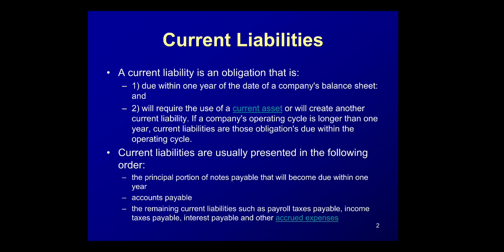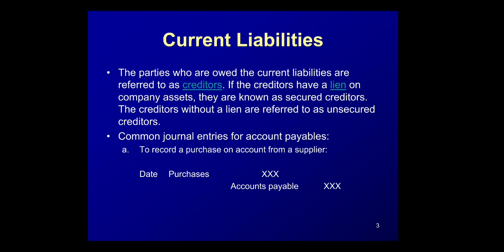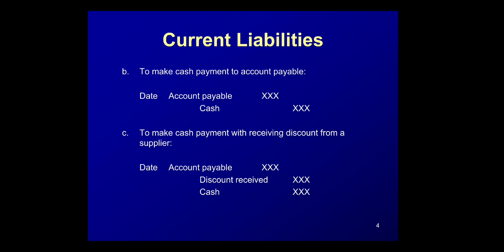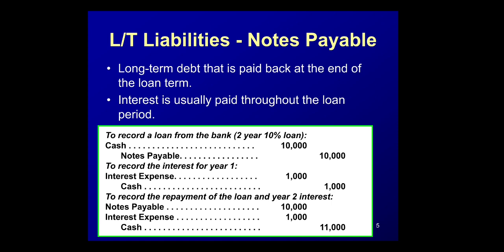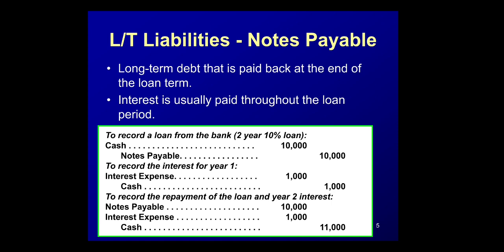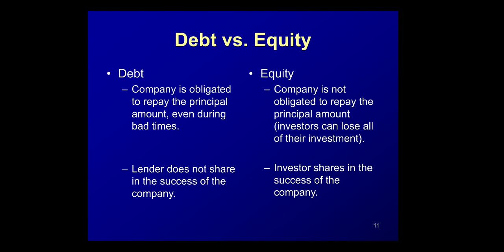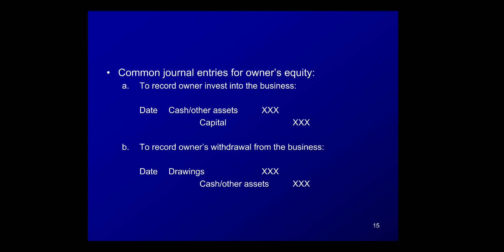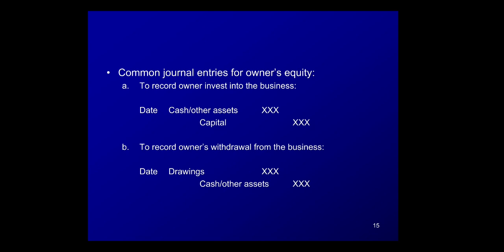ACT3112 REPLACEMENT LECTURE - TOPIC 8 LIABILITY & EQUITY